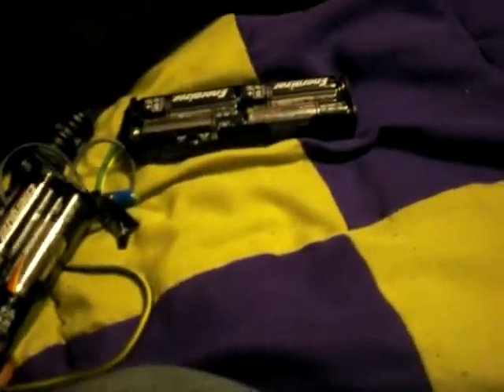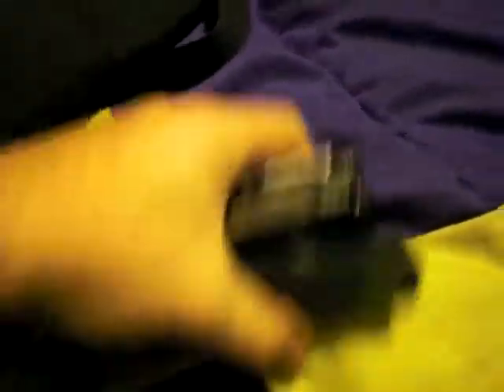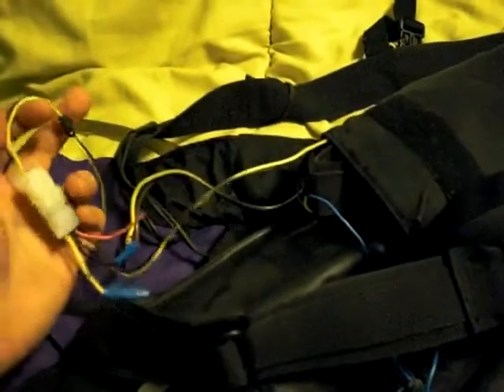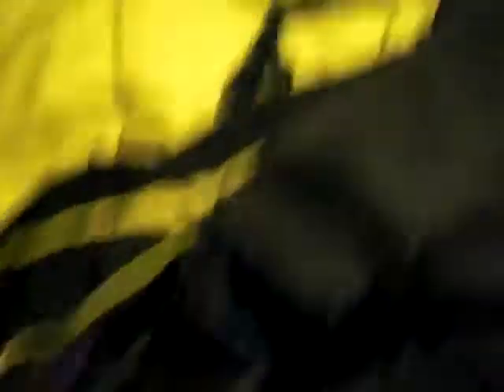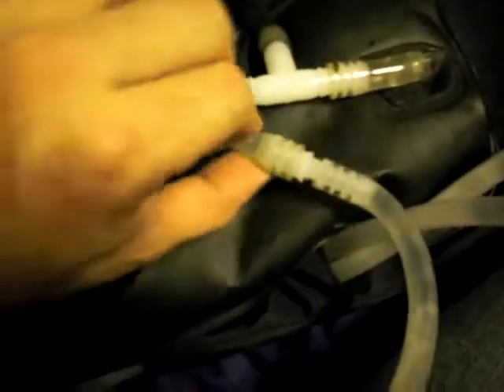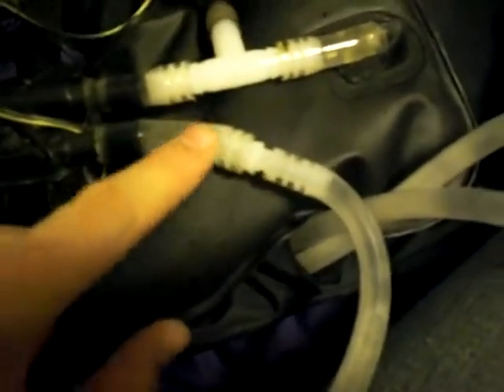Armor Cooler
Water cooler for my TK armor.